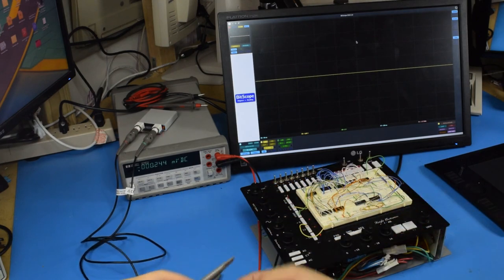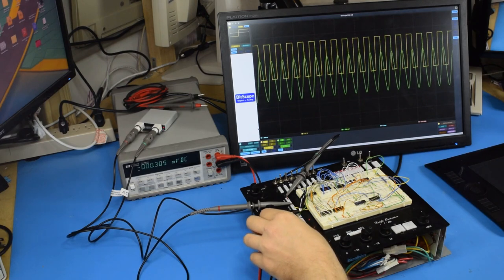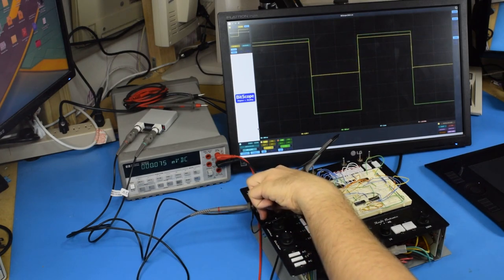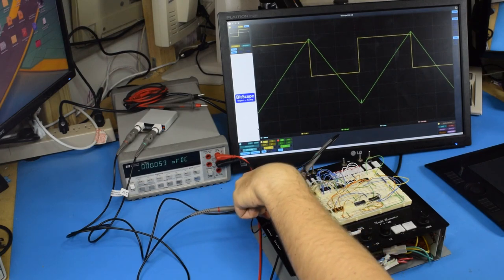0x0015 - Knight Electronics ML-200 Mini-Lab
I decided it was finally time to familiarize myself with my Knight Electronics ML-200 Mini-Lab.

I didn't get this thing for super cheap, but I could tell I would be able to get some real use out of it. It's not the best, you could easily do better but I'm holding out to get a specific model of function generator for a bit more.